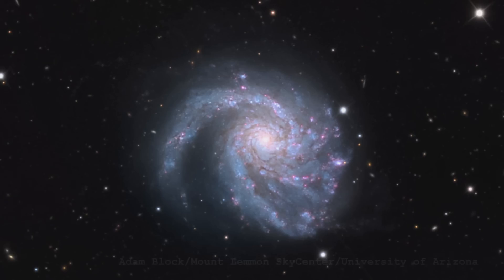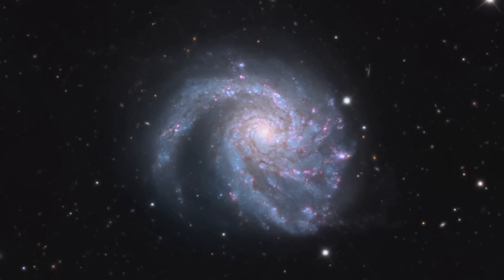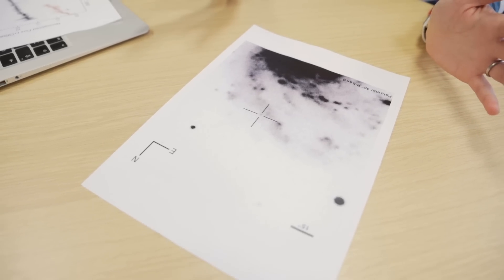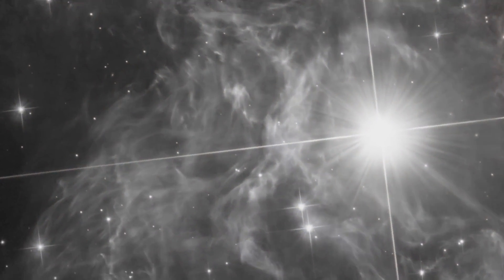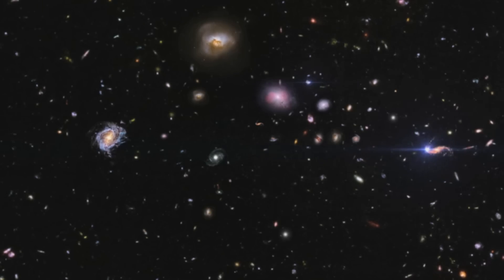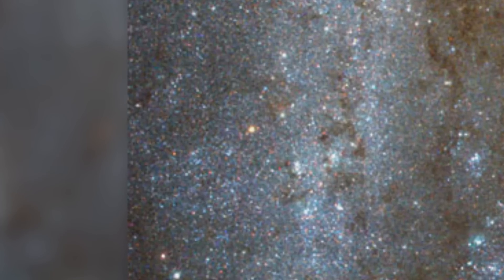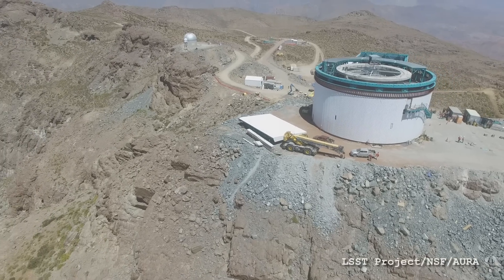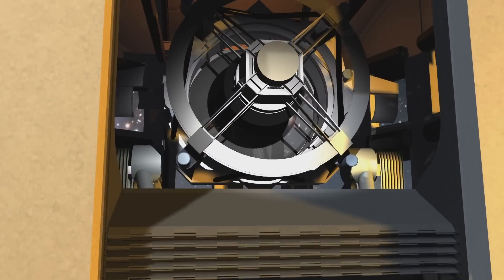M99 - Spiral Galaxy and its mystery nova - Deep Sky Videos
Dr Meghan Gray discusses a luminous red nova in the spiral galaxy M99.

Video by James Hennessy and Brady Haran